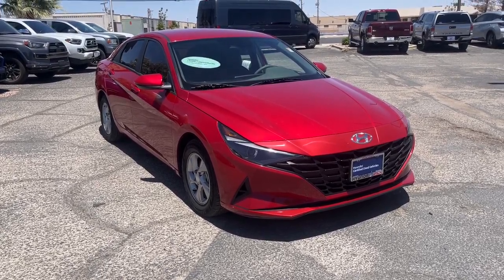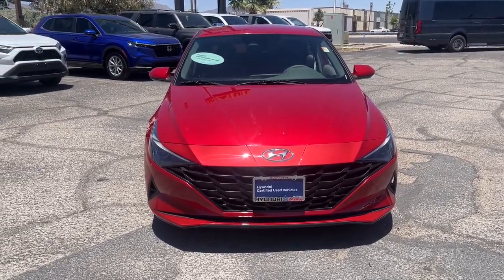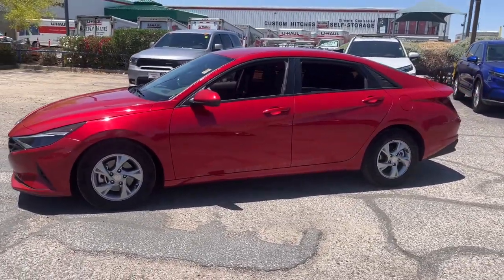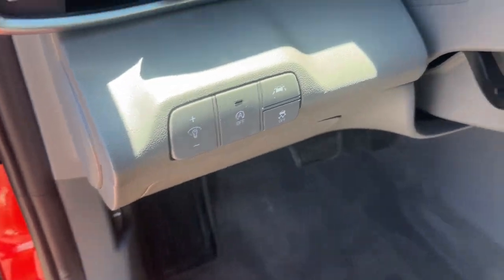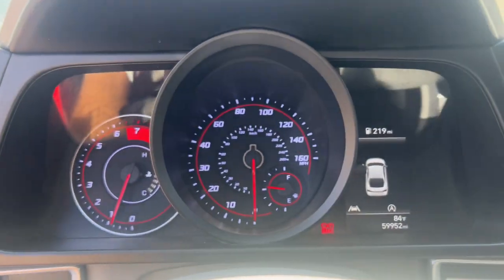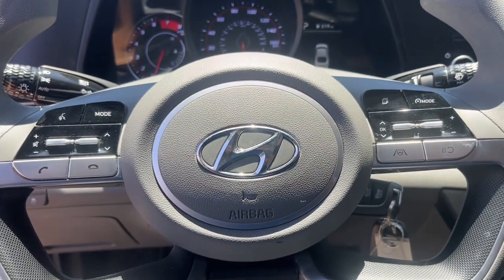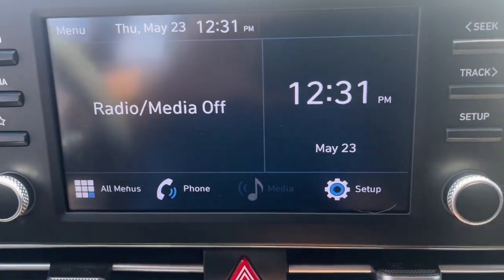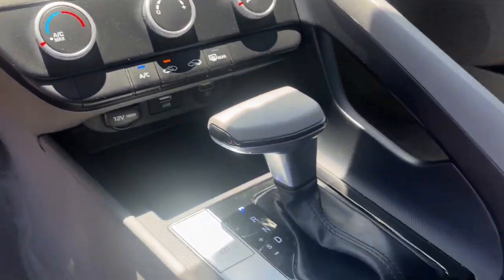2021 Hyundai Elantra El Paso, Las Cruces, Alamogordo, Ruidoso, Carlsbad RH387582A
Calypso Red Used 2021 Hyundai Elantra SE available in El Paso, Texas at Hyundai of El Paso. Servicing the Las Cruces, Alamogordo, Ruidoso, Carlsbad, TX area.

2021 Hyundai Elantra SE Calypso Red 2.0L 4-Cylinder DOHC 16V IVT FWD Bluetooth Backup Camera Apple Carplay/Android Auto 15 x 6.0J Alloy Wheels 4 Speakers Air Conditioning Apple CarPlay & Android Auto Cloth Seat Trim Exterior Parking Camera Rear Front Bucket Seats Option Group 01 Radio: AM/FM/HD Display Audio Remote keyless entry Speed control Steering wheel mounted audio controls Telescoping steering wheel Tilt steering wheel. CARFAX One-Owner. Clean CARFAX. Certified. 33/43 City/Highway MPGbrbrHyundai Certified Pre-Owned Details:brbr  * 173+ Point Inspectionbr  * Powertrain Limited Warranty: 120 Month/100000 Mile (whichever comes first) from original in-service datebr  * Roadside Assistancebr  * Includes 10-year/Unlimited mileage Roadside Assistance with Rental Car and Trip Interruption Reimbursement; Please see dealers for specific vehicle eligibility requirements. 10-Year/100000 Mile Hybrid/EV Battery Warranty. 3 months SiriusXM trial subscriptionbr  * Limited Warranty: 60 Month/60000 Mile (whichever comes first) from original in-service datebr  * Vehicle Historybr  * Warranty Deductible: $50brbrAwards:br  * NACTOY 2021 North American Car of the Year